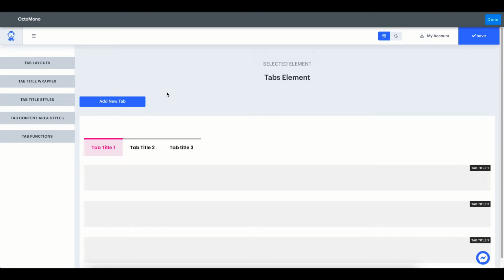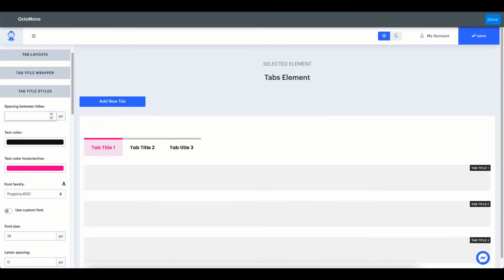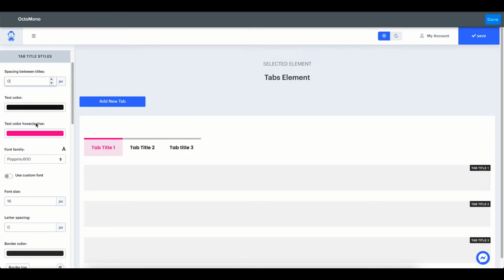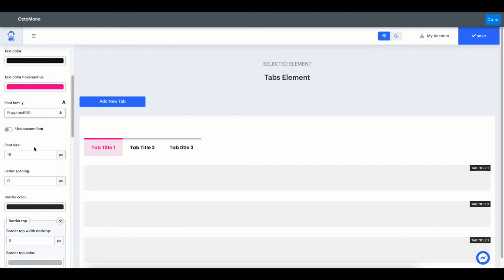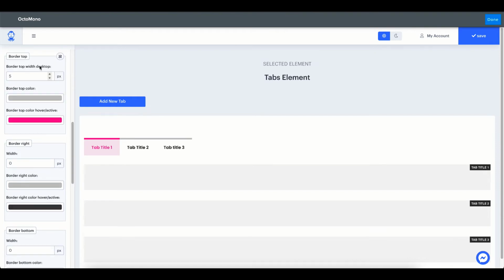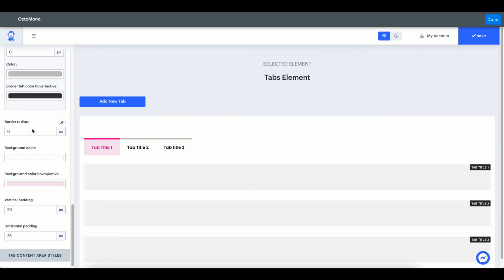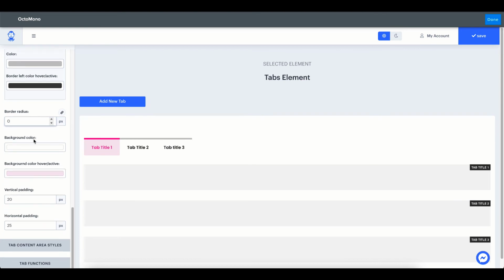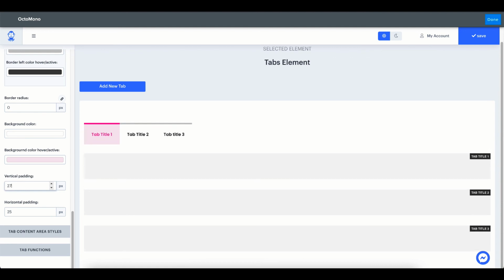Weebly tabs - title layout - tutorial 2 - OctoMono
Learn how to use the OctoMono Tabs for Weebly.
In this tutorial we will look at the title style options of the element.